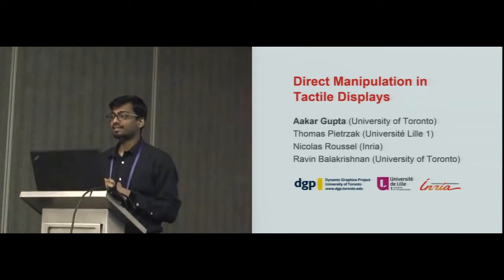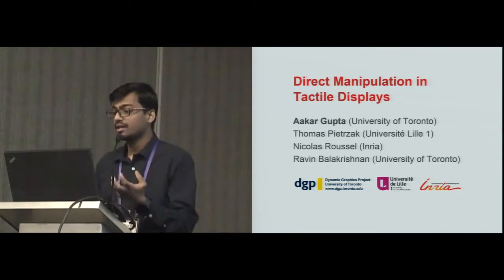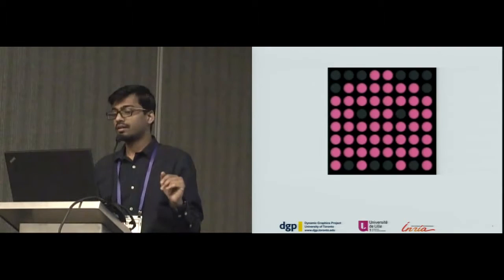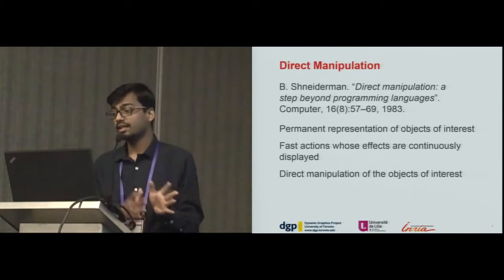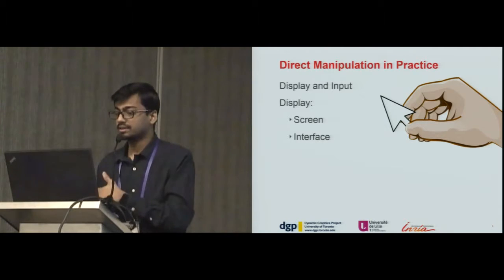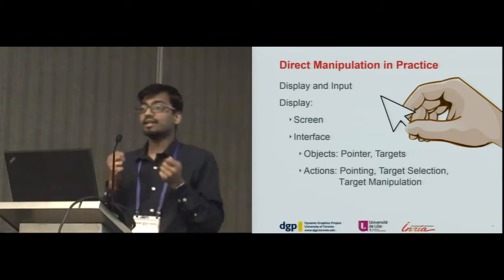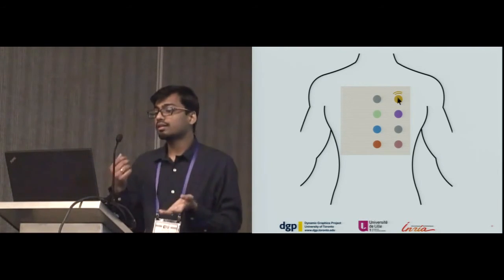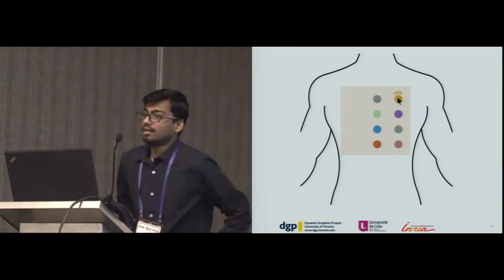Direct Manipulation in Tactile Displays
Aakar Gupta, Thomas Pietrzak, Nicolas Roussel, Ravin Balakrishnan

Session: Haptic Sensation Meets Screens

Abstract
Tactile displays have predominantly been used for information transfer using patterns or as assistive feedback for interactions. With recent advances in hardware for conveying increasingly rich tactile information that mirrors visual information, and the increasing viability of wearables that remain in constant contact with the skin, there is a compelling argument for exploring tactile interactions as rich as visual displays. Direct Manipulation underlies much of the advances in visual interactions. In this work, we introduce the concept of a Direct Manipulation-enabled Tactile display (DMT). We define the concepts of a tactile screen, tactile pixel, tactile pointer, and tactile target which enable tactile pointing, selection and drag & drop. We build a proof of concept tactile display and study its precision limits. We further develop a performance model for DMTs based on a tactile target acquisition study. Finally, we study user performance in a real-world DMT menu application. The results show that users are able to use the application with relative ease and speed.